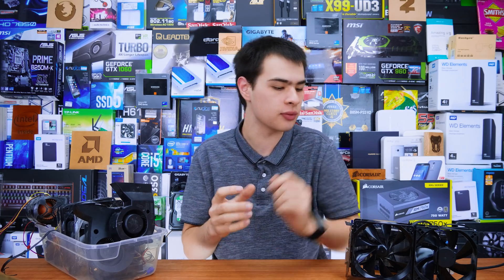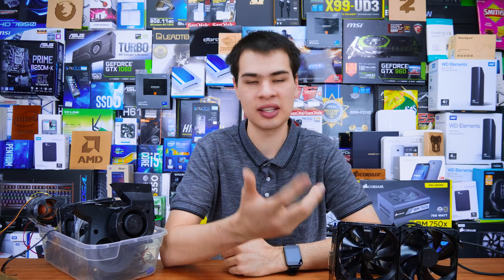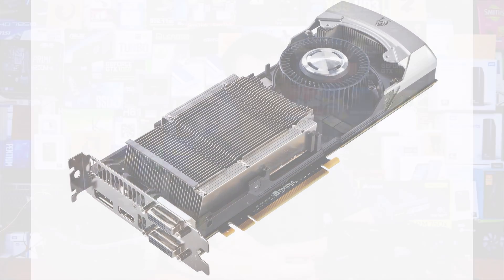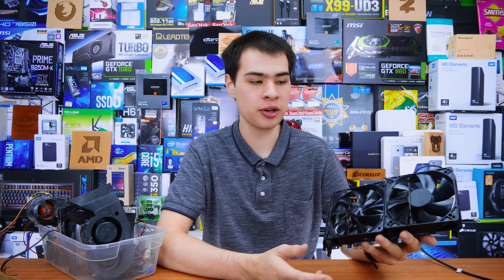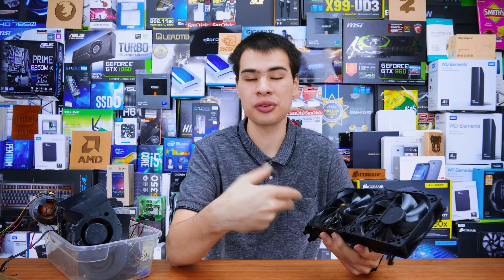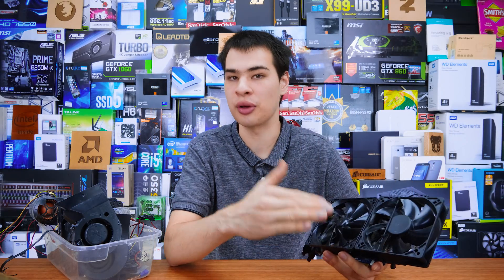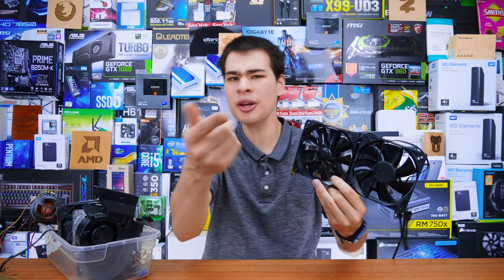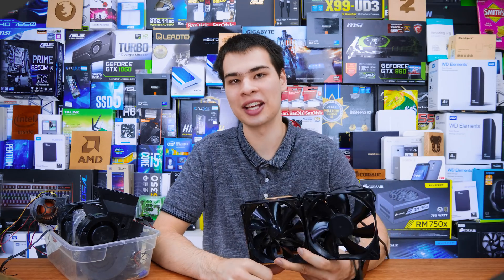PC Fans On A GPU?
Ever wondered what happens if you strap standard pc case fans to a GPU? well today we find out
TLDR: 8:38

Intro:
Rootkit - Real Love
Outro:
Rezonate - Rebirth